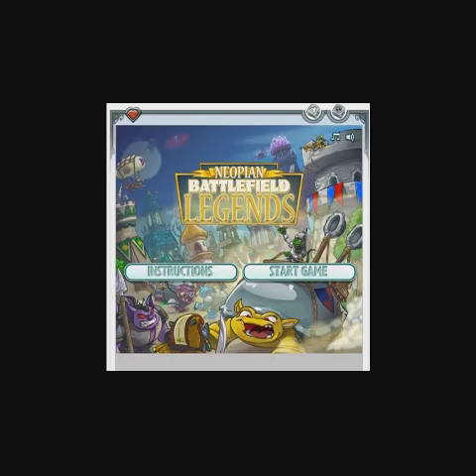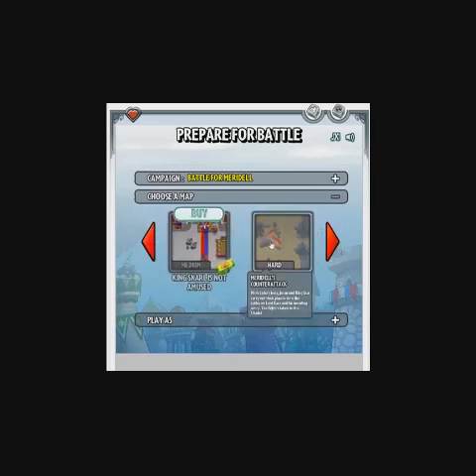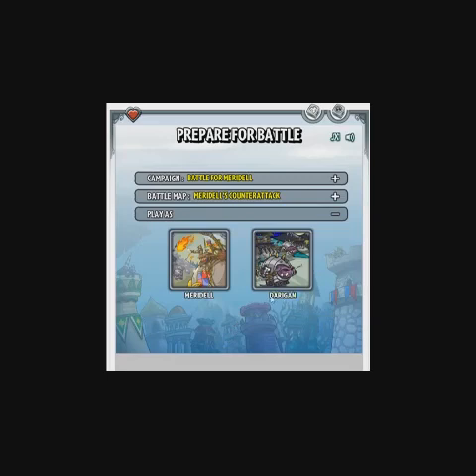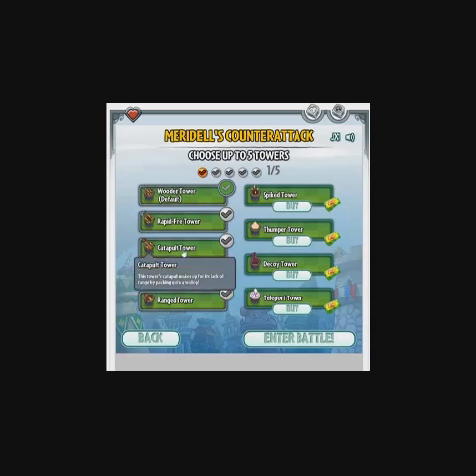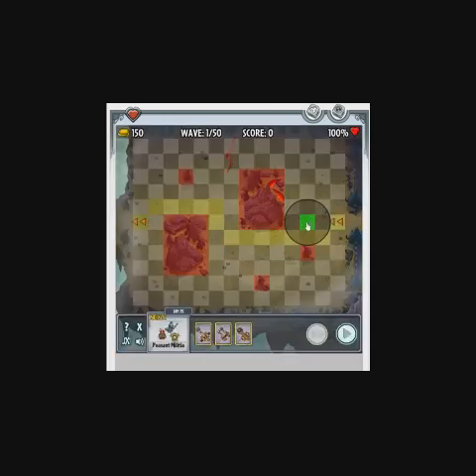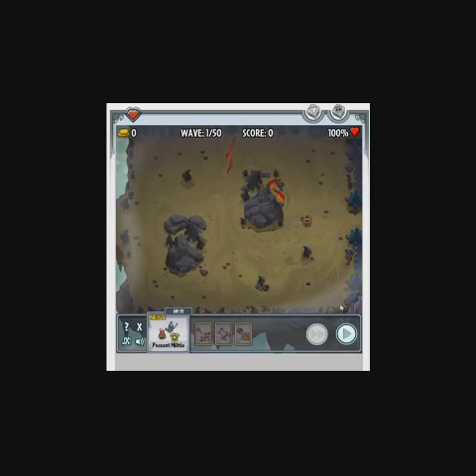Neopian Battlefield Legends strategy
Simple tutorial on how to easily beat the game without suffering any castle incursions.